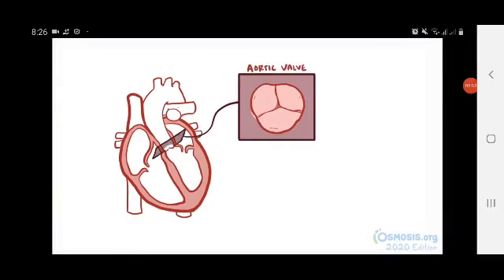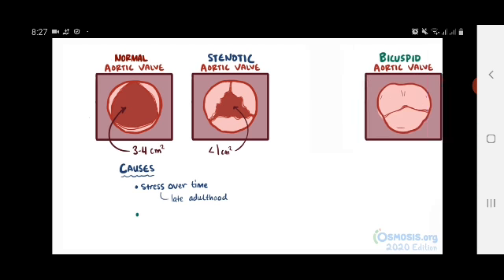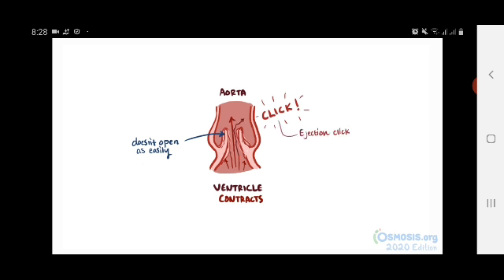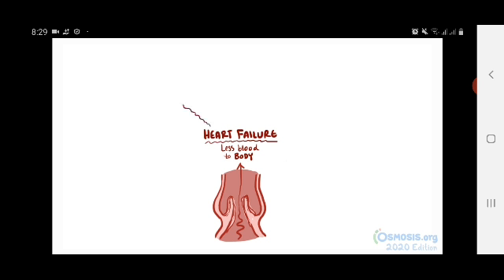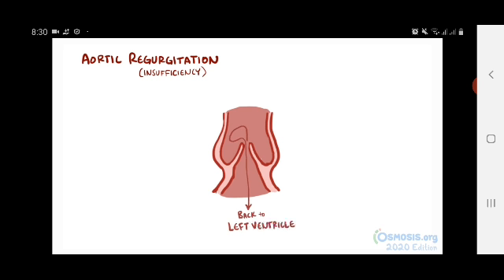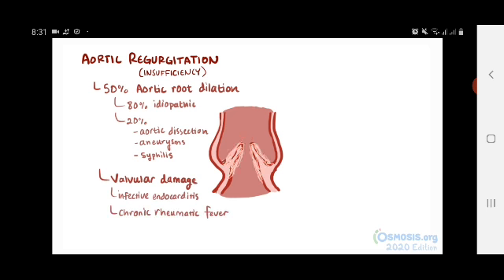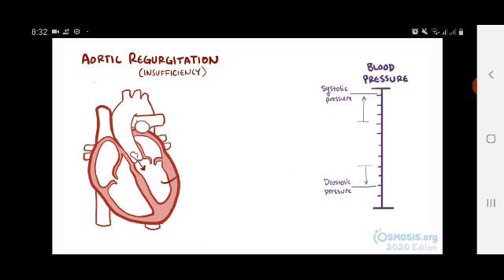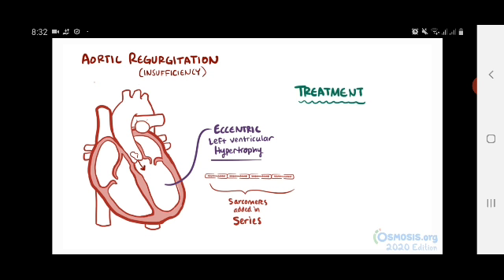aortic valve disease compressed